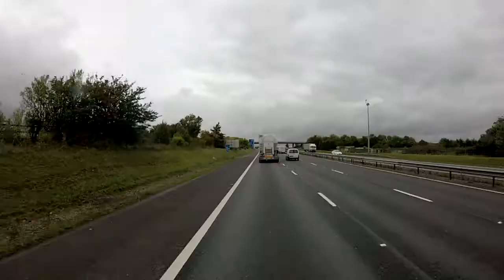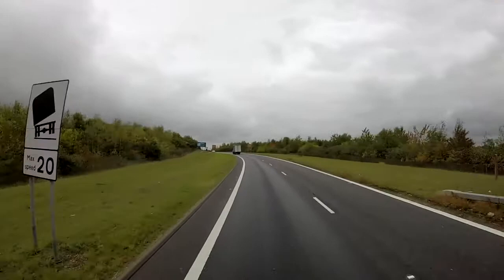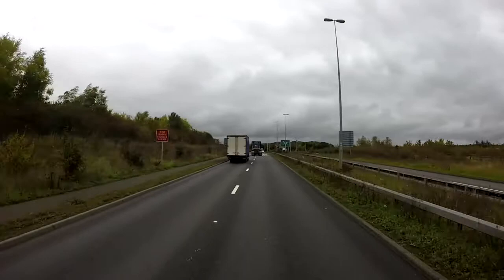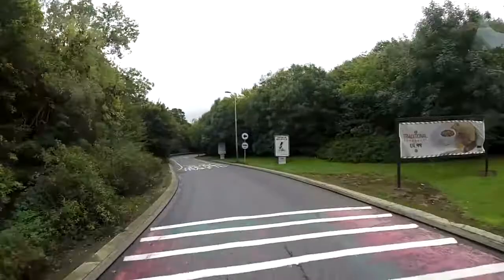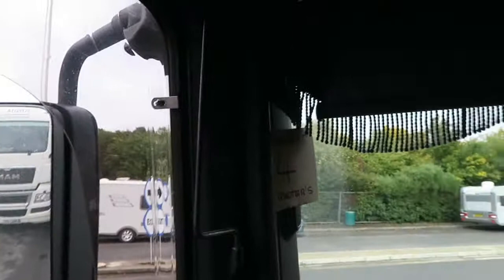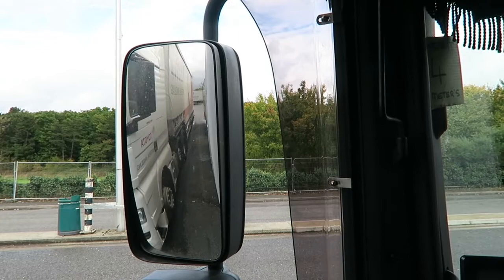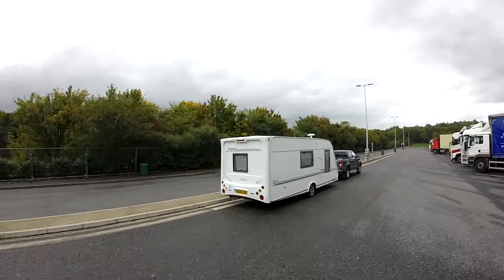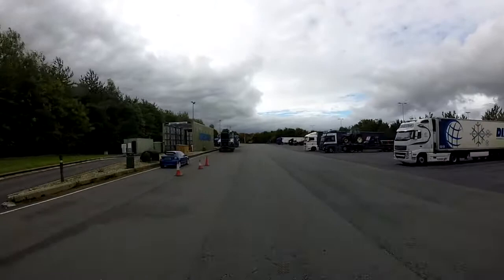VLOG | JUST CALL ME JOHN PRESCOTT | #032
Off to Southampton Docks again,reload out of the docks for Gaydon. Into Cherwell Valley Services for lunch. Reload Fenny Compton back to base,then get on home.